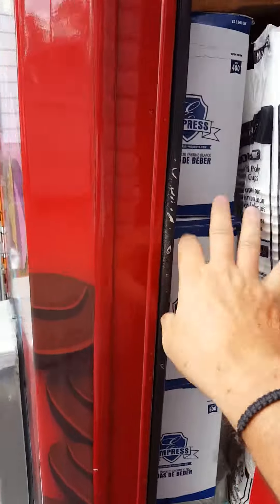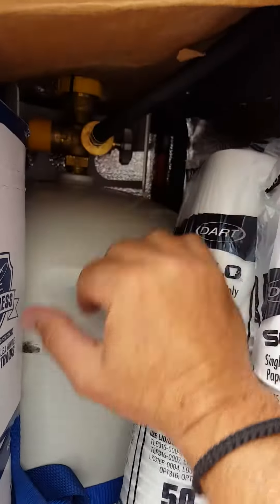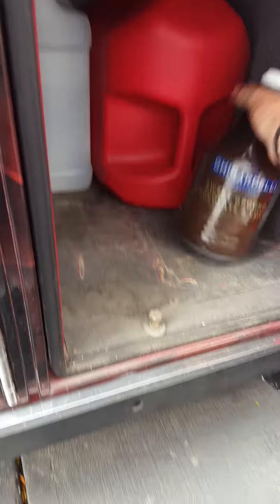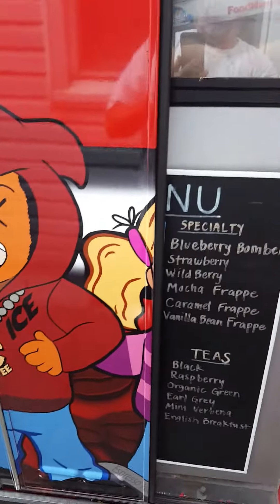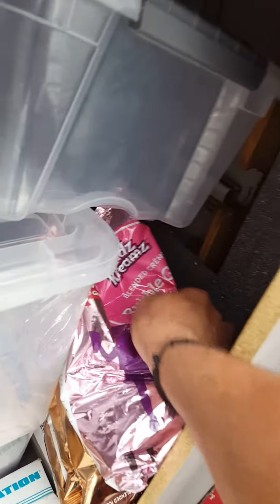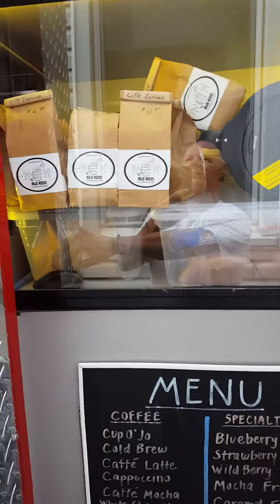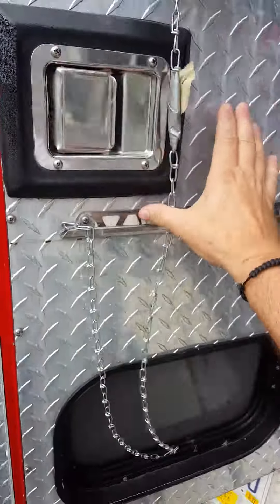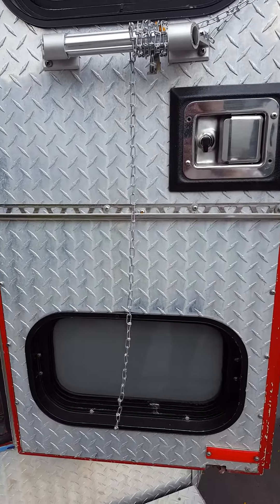Mojo Medics Video 3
Mobile Coffee Truck for sale,  Mobile Café,   Coffee Shop , Turnkey Business for sale, Espresso Business,  Mobile Espresso Truck